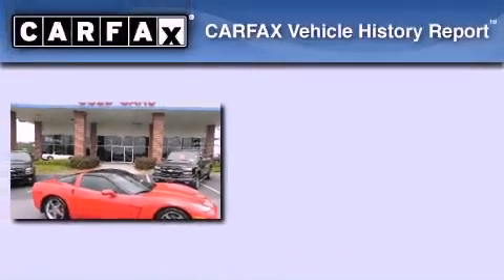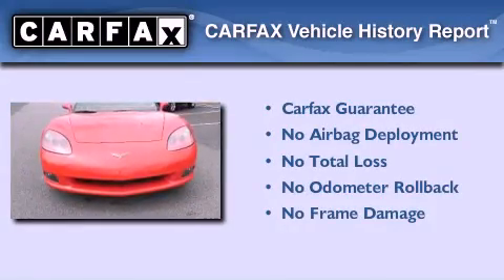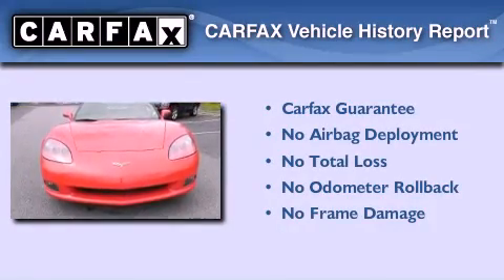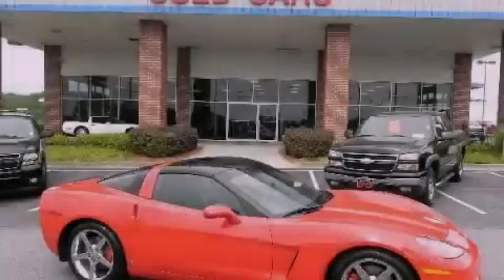2007 Chevrolet Corvette Lithia Springs GA 30122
Year : 2007
 Make : Chevrolet
 Model : Corvette
 Engine : Gas V8 6.0L/366
 Trans . : Automatic
 Exterior : Victory Red
 Miles : 71,182
 Interior : Ebony
 JOHN THORNTON CHEVROLET
 1971 Thornton Rd
 Lithia Springs , GA 30122
 Used 2007 Chevrolet Corvette Lithia Springs GA